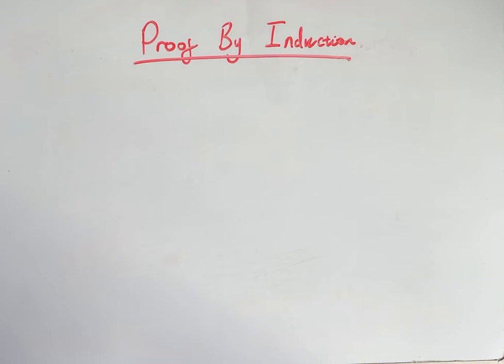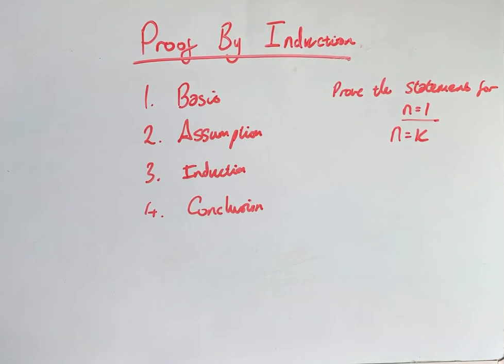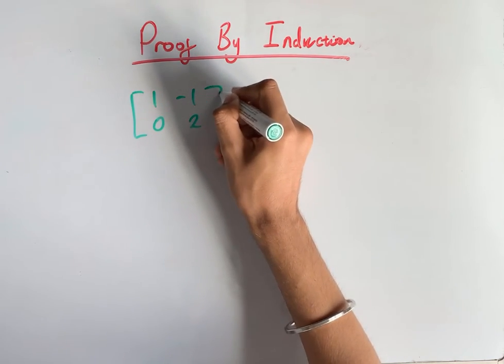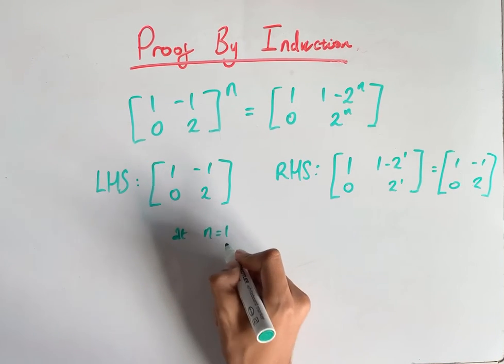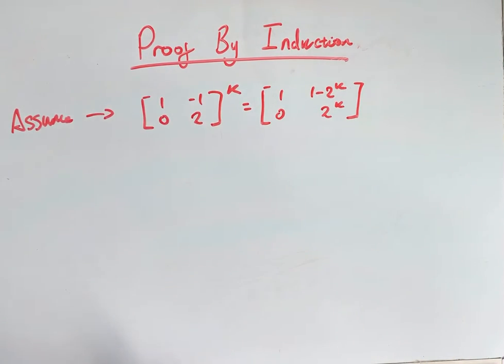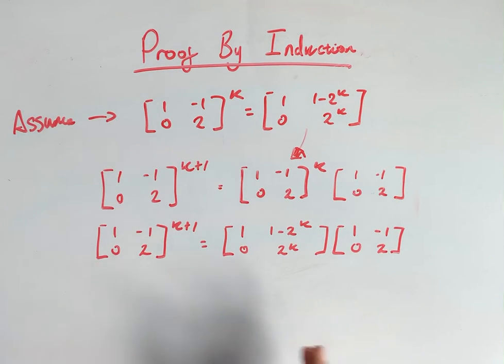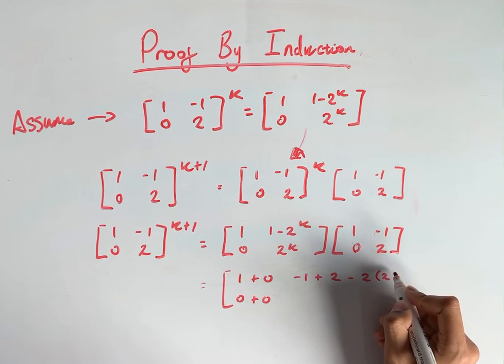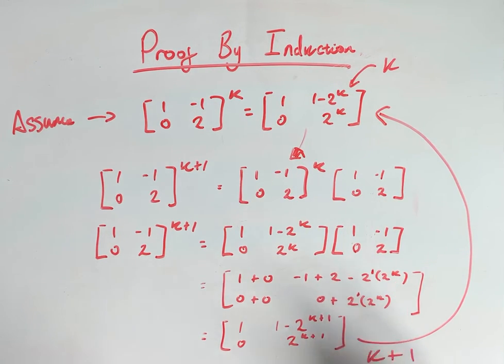Proof by Induction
An explanation of proof by induction with a matrix example aimed at A-level students.